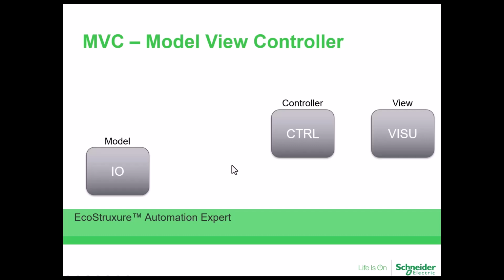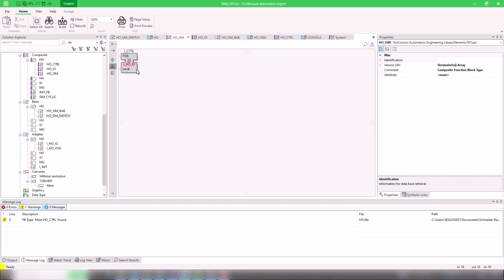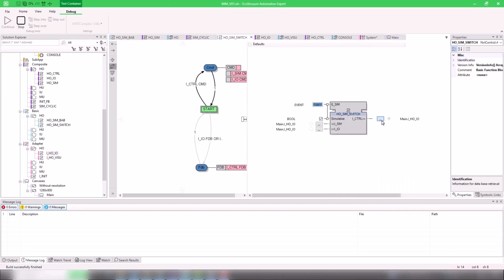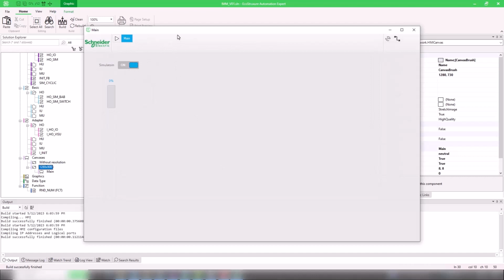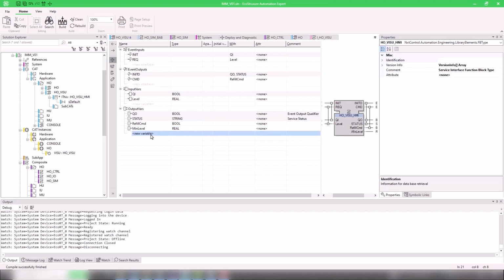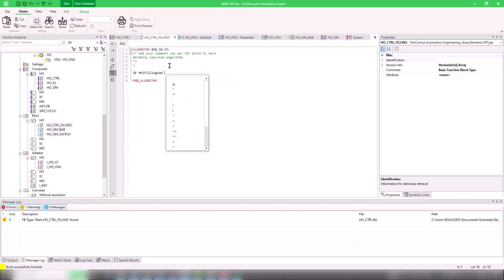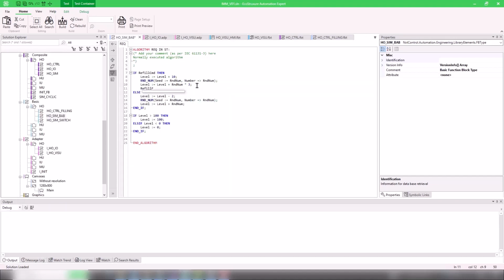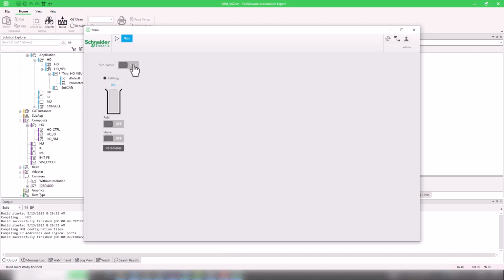EcoStruxure Automation Expert Tutorial - Part3 Creating The Hopper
Creating the first machine part: Hopper